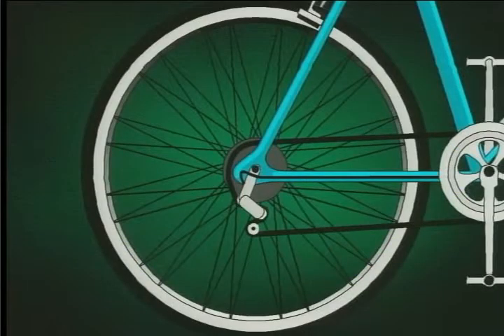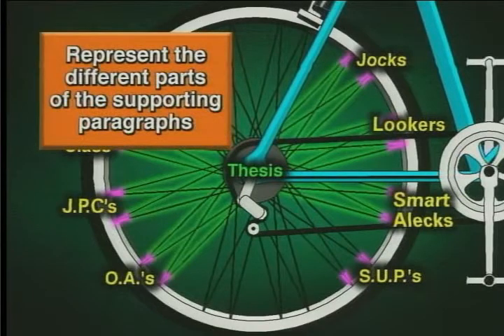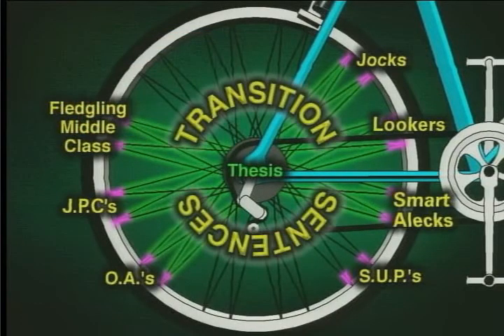Revising#2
Standard Deviants Composition